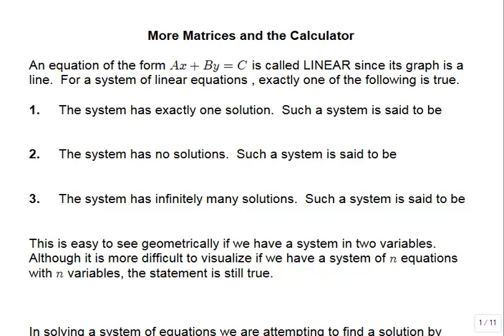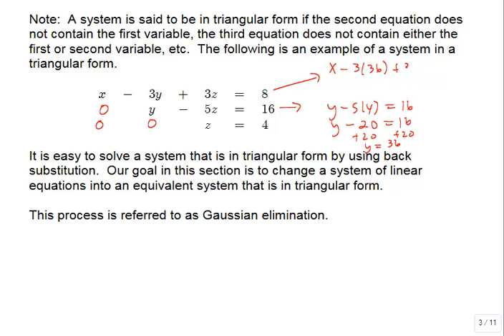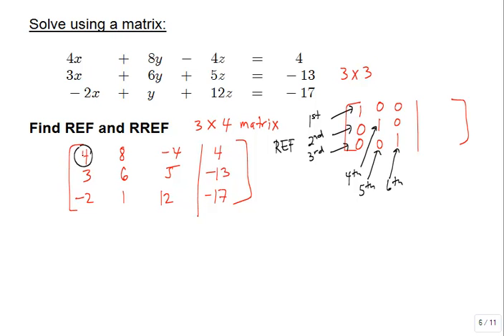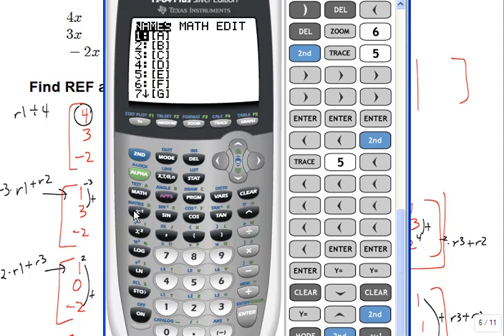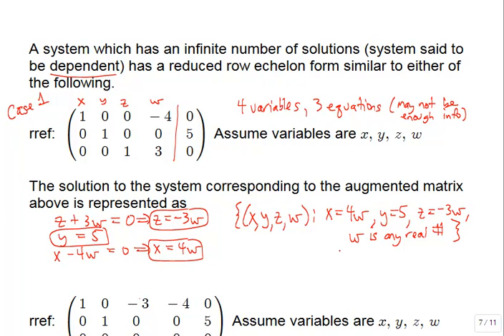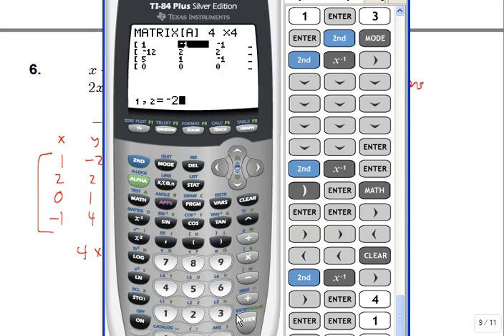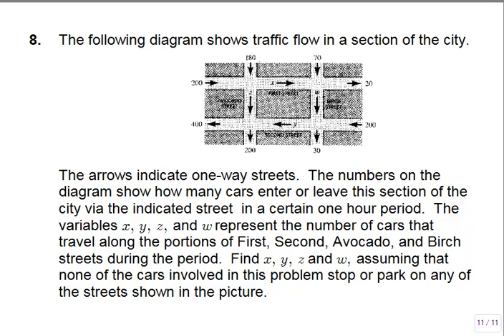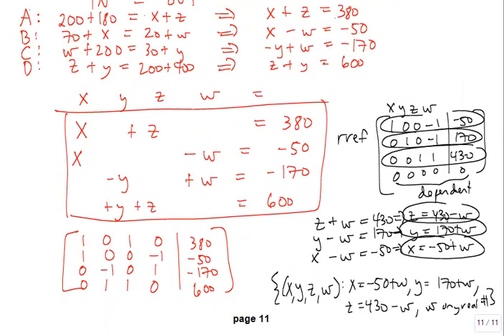More with Matrices and the Calculator - flash.mp4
More with Matrices and the Calculator Video Lecture